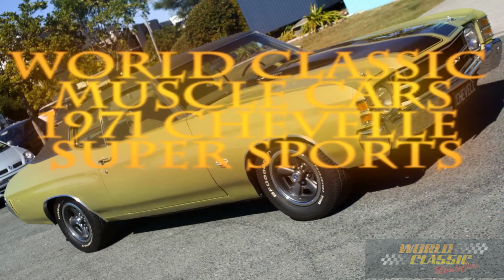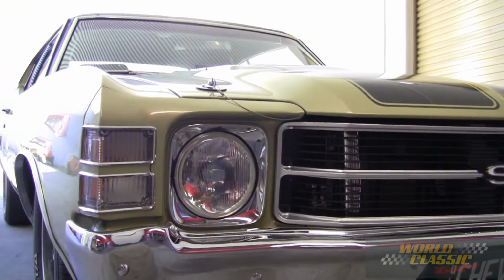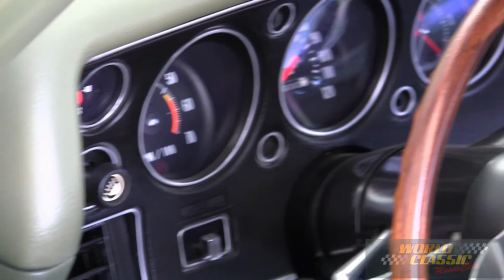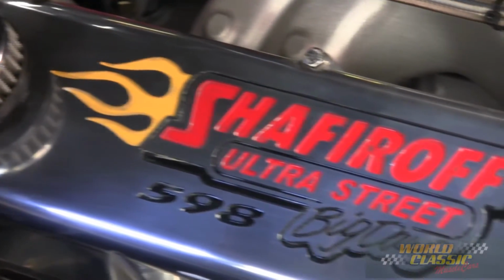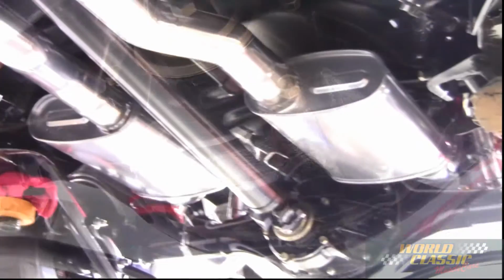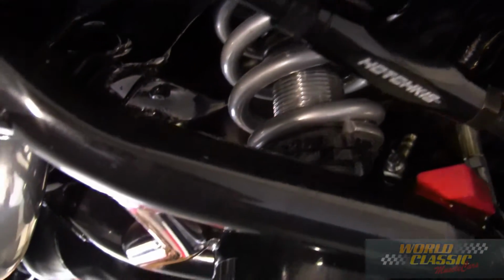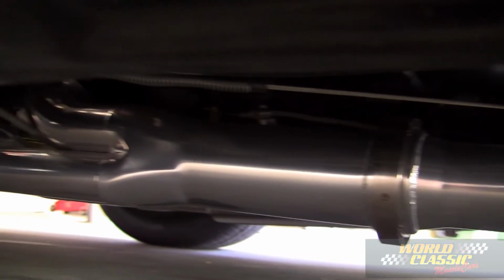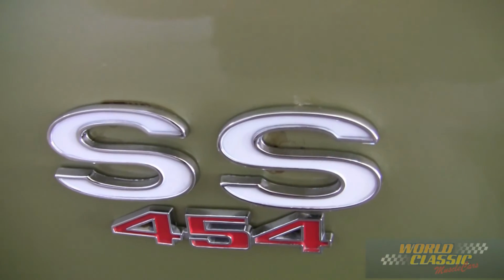1971 SS Chevelle World Classic Muscle Cars